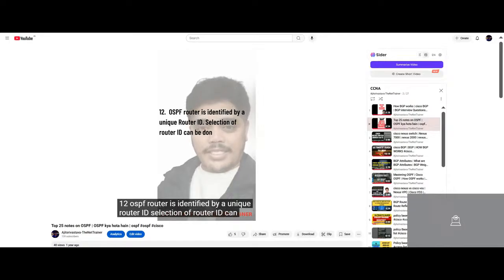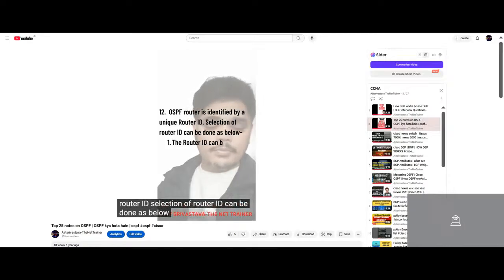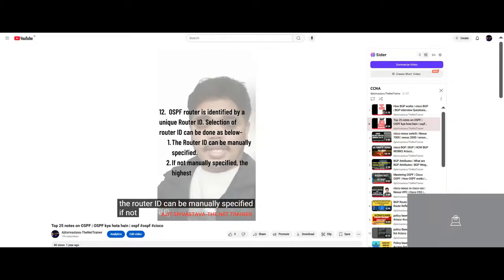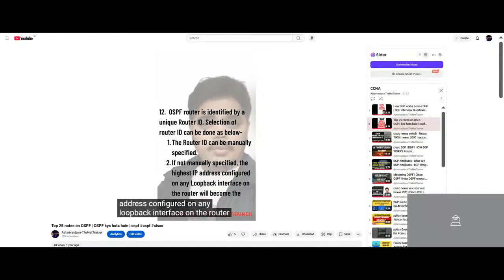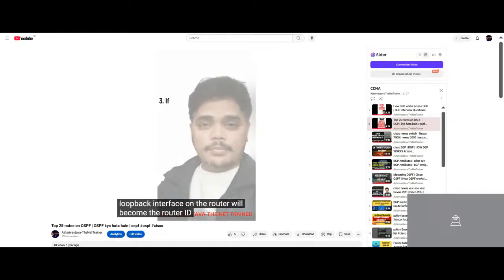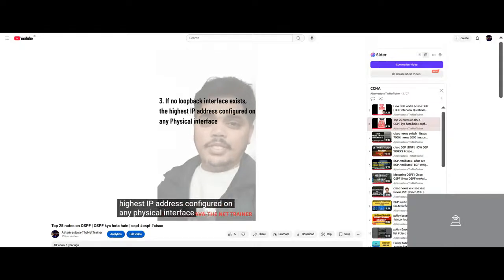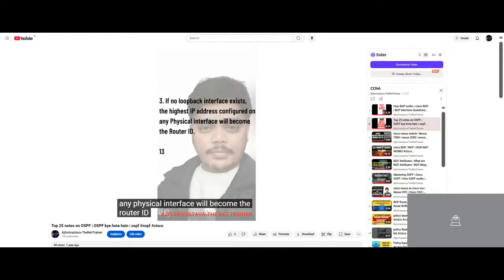Learn Smartly CCNA